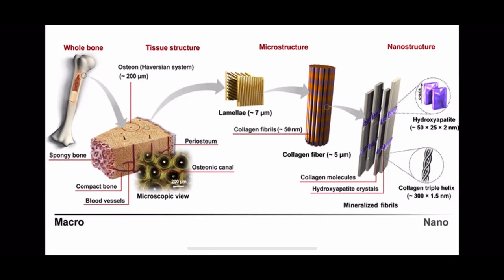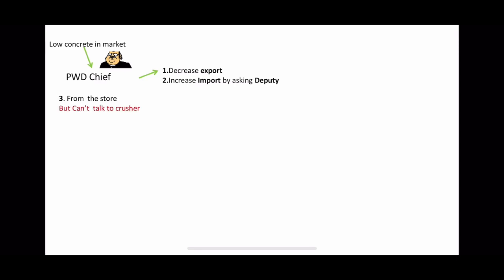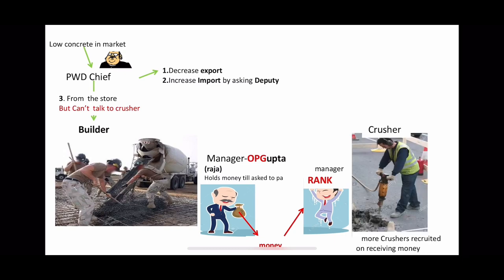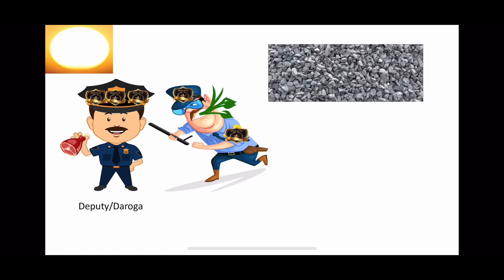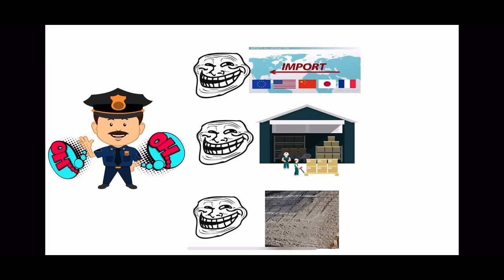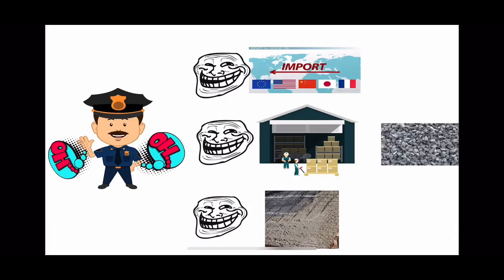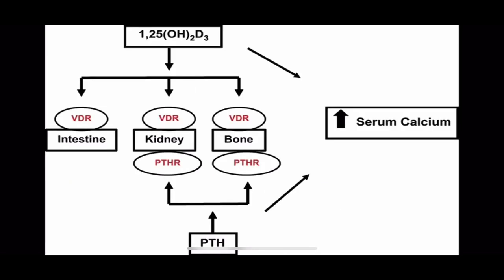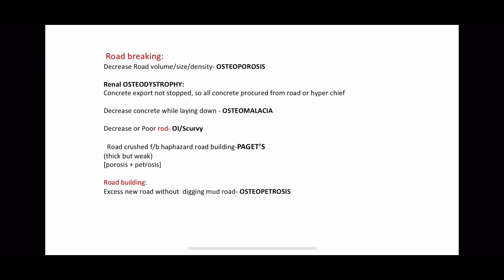Bone Story 1 I osteoporosis | osteomalacia I osteopetrosis | Paget’s Disease| Mnemonic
Bone metabolism is complex and hard to remember, but a story is not!